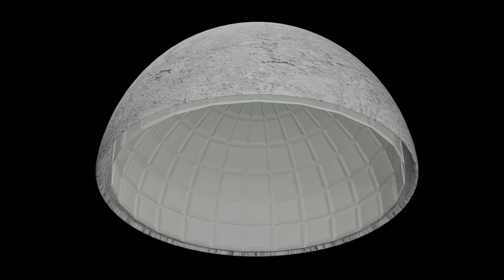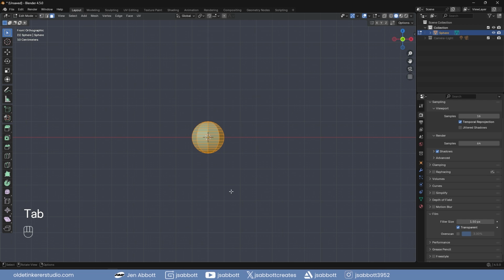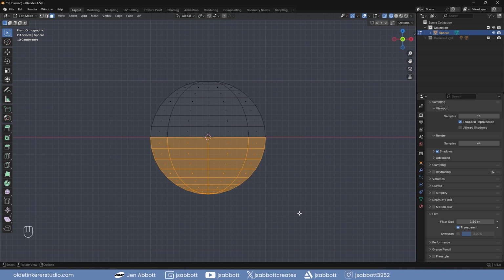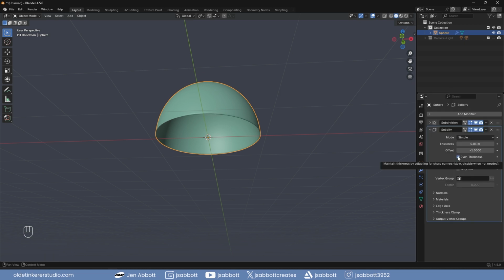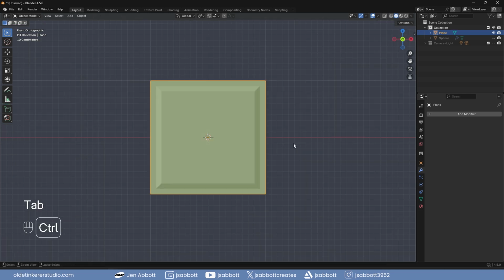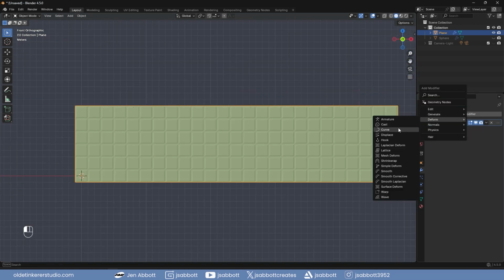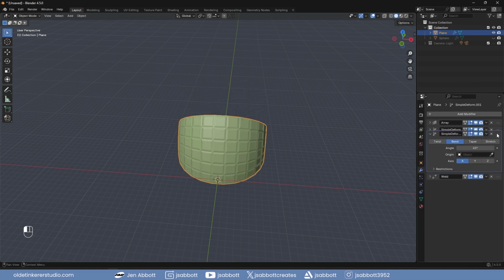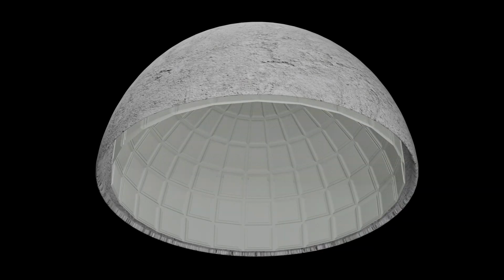Create Classical Roman Architecture in Blender [Tutorial]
The Roman Dome is an iconic architectural feature that blends classical elegance with functional design. Often used in Roman temples, forums, and public spaces, it’s recognized for its intricate patterns and distinctive domed or vaulted structures. In this tutorial, we will explore how to model a Roman dome in Blender 3D. We will go over step-by-step instructions to create the unique shape, add details like arches, and finish it off with some realistic texturing. Whether you're a beginner or intermediate Blender user, this guide will help you create an impressive piece of Roman architecture for your 3D projects.

Timeline:
00:00 Opening
00:03 Introduction
00:13 Setting up the scene
00:29 Dome shape
01:22 Decorative Details
03:13 Conclusion

| Software Experience |
3DCoat Textura, Adobe After Effects, Adobe Audition, Adobe Illustrator, Adobe Premiere Pro, Adobe Photoshop, Affinity Designer, Affinity Photo, AutoDesk Maya, Blender, Davinci Fusion, Davinci Resolve, Substance Designer, Substance Painter, and Unreal Engine.

G – grab
E – extrude
S – Scale
R – Rotate
I - Inset
1 – Vertex Select
2 – Edge Select
3 – Face Select
Z - Modes